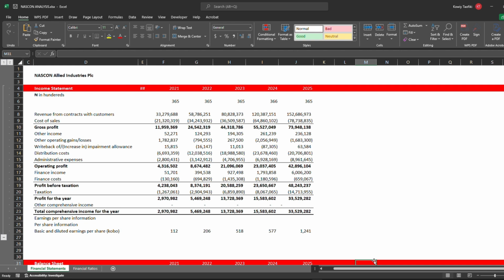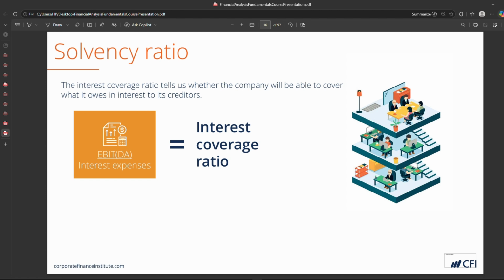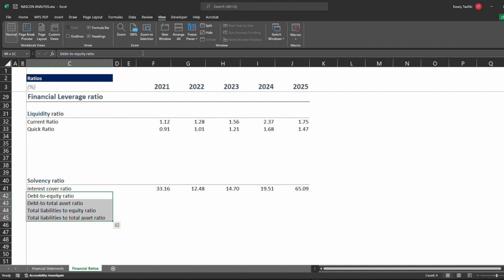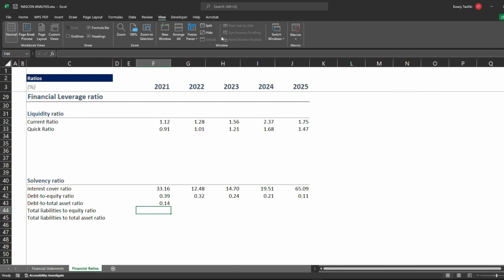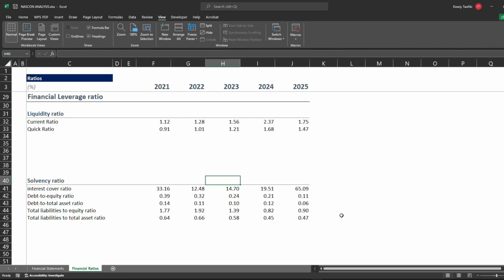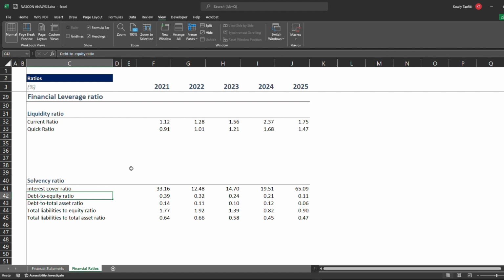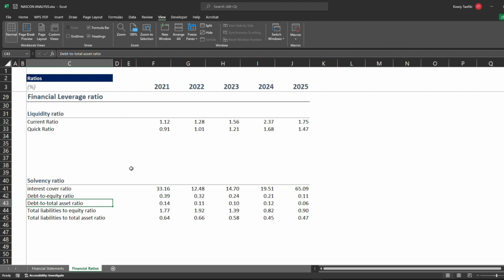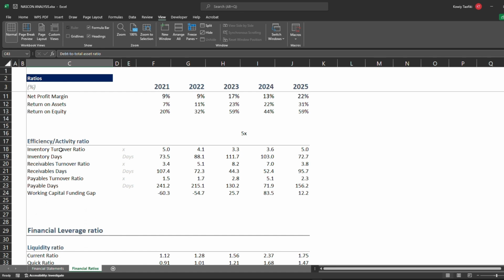Solvency Ratios Explained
In this video, you'll learn how to calculate and interpret solvency ratios — also called leverage ratios — using NASCON Allied Industries Plc (NGX: NASCON), a Dangote Group subsidiary, as our real-life case study. This is Part 4 of our complete NASCON financial ratio analysis series.

Solvency ratios answer the most critical long-term question in financial analysis: can this company survive its debt obligations over the coming years? While liquidity ratios measure short-term survival (12 months), solvency ratios measure structural financial health — whether the company's debt load is sustainable over the long run.

✅ ALL 5 SOLVENCY RATIOS — NASCON RESULTS & FULL INTERPRETATION:

▸ RATIO 1: INTEREST COVER RATIO (ICR)
  Formula: EBIT ÷ Interest Expense

▸ RATIO 2: DEBT-TO-EQUITY RATIO (D/E)
  Formula: Total Debt ÷ Total Shareholders' Equity

▸ RATIO 3: DEBT-TO-TOTAL ASSETS RATIO
  Formula: Total Debt ÷ Total Assets

▸ RATIO 4: TOTAL LIABILITIES TO EQUITY RATIO
  Formula: Total Liabilities ÷ Total Shareholders' Equity

▸ RATIO 5: TOTAL LIABILITIES TO TOTAL ASSETS RATIO
  Formula: Total Liabilities ÷ Total Assets

💬 Based on all five ratios, is NASCON's debt level acceptable or concerning? Drop your verdict below — and which solvency ratio do you find most revealing?